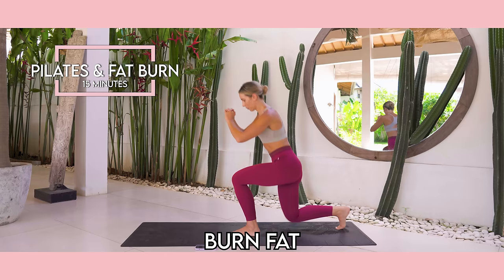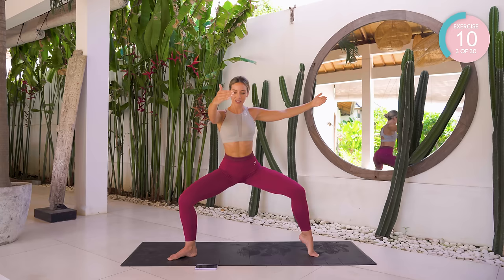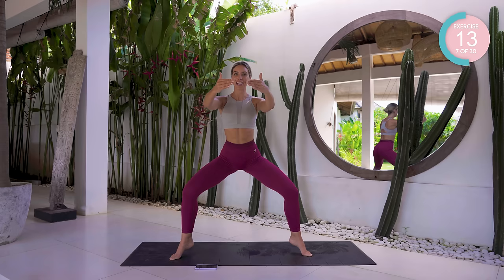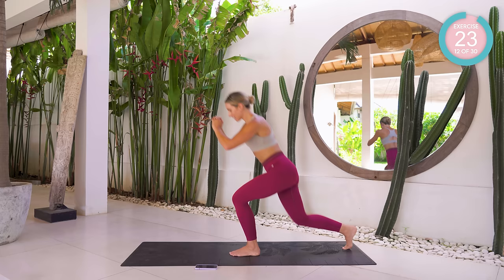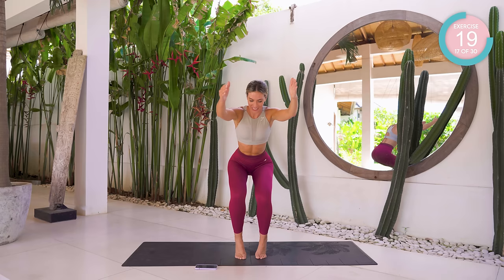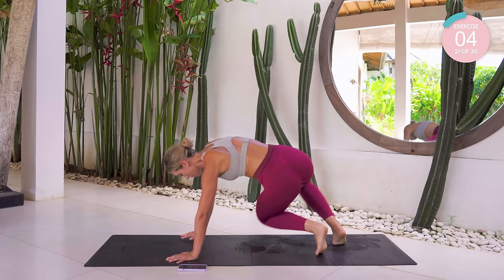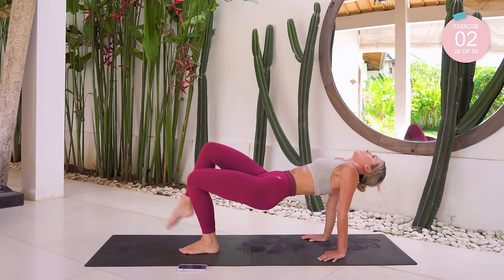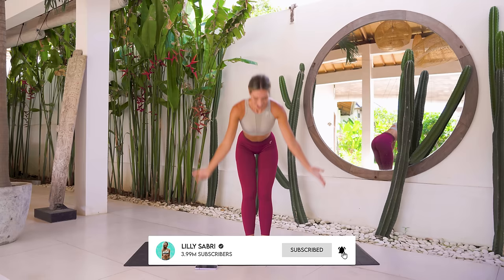FULL BODY PILATES & FAT BURN 🔥 Lose Fat & Tighten | 15 min Workout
This full body pilates & fat burn workout challenge will help burn fat with no equipment needed. It's a low impact 15 minute at home total body workout packed with upper body and lower body exercises that sculpt and lose body fat. These exercises will target your abs, booty, legs and muscles you didn't even know you had until you feel them burn. For the best full body fat loss results, do this with my longer fat burn workouts on the LEAN App and healthy nutrition.

0:00 2023 Pilates & Fat Burn Workout
0:34 Achieve Your Fitness Goals
0:59 Full Body Pilates Exercises
15:57 Complete Pilates Fat Burn Exercise

1. Being in calorie deficit
2. Cardio/ HIIT workout (I often call these Fat Loss/Burn workouts on my channel)
3. Resistance training and specific muscle targeted workouts. To strengthen and develop specific muscles.